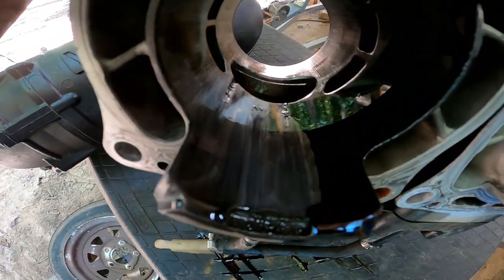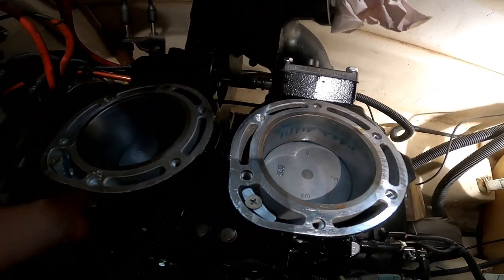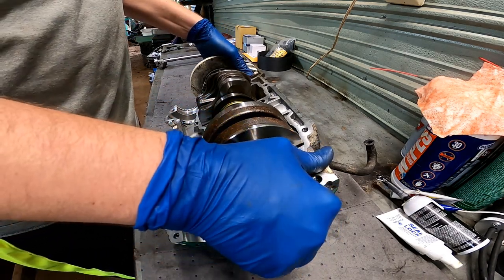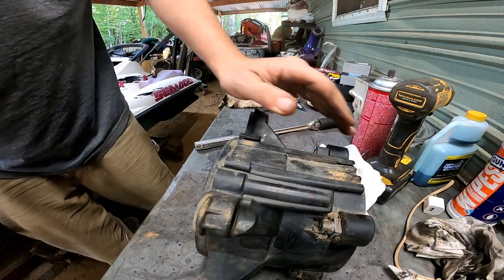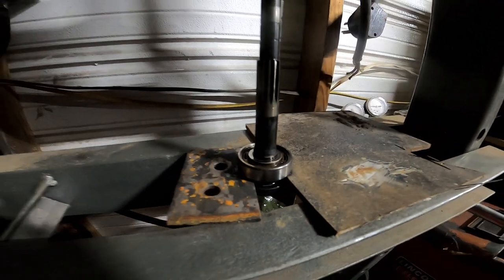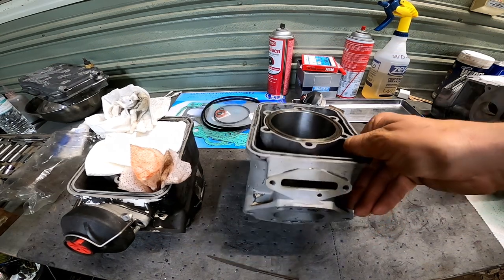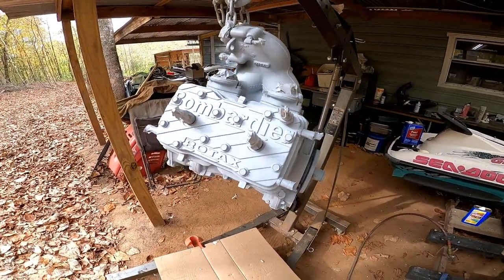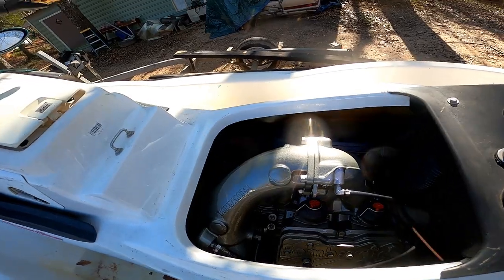REBUILDING THE CLAPPED OUT MARKETPLACE JET SKIS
THIS IS PART 3 AND THE FINAL VIDEO ON THESE PWC'S, IN THIS VIDEO WE REBUILD A 1996 SEA DOO GTX 787 AND A 2001  YAMAHA WAVERUNNER XL 800.  EACH PERSONAL WATERCRAFT HAD DESTROYED PISTONS BUT THE SEADOO HAD TONS OF OTHER ISSUES THAT WE HAD TO FIX, WE COMPLETELY REBUILT THE ENGINE AND GAVE IT A BEAUTIFUL PAINT JOB, TOOK THEM OUT ON THE WATER AND HAD A BLAST! THANK YOU TO EVERYONE WHO WATCHES MY CONTENT AND I APOLOGIZE FOR TAKING SO LONG TO PUT THIS VIDEO OUT.

BE SURE TO CHECK OUT PART 1 AND PART 2 ON THESE SKIS

BE SURE TO CHECK OUT AUXBEAM FOR SOME AWESOME HIGH QUALITY LIGHTING!!